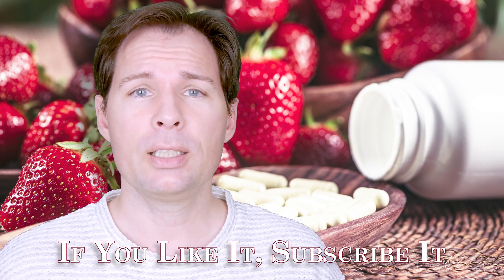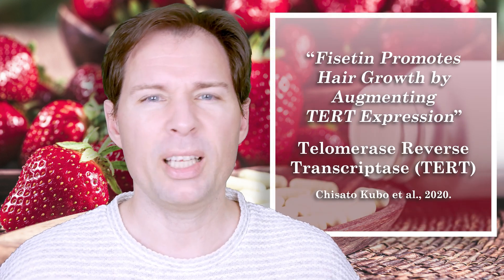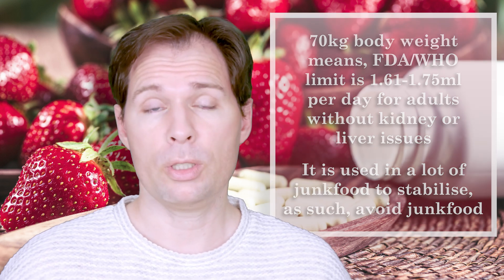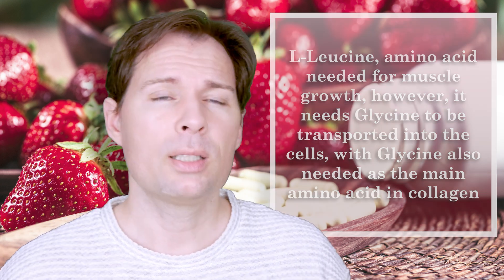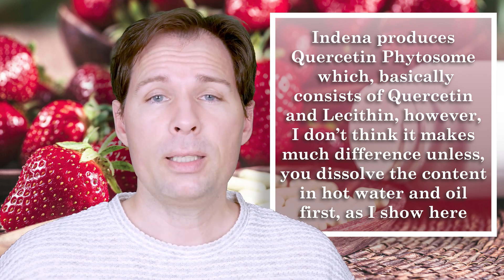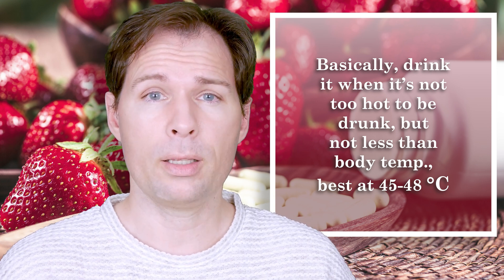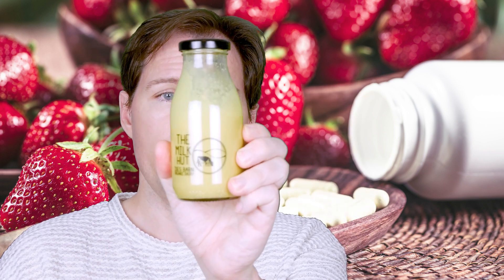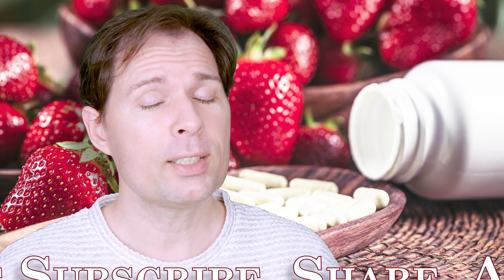FISETIN AS ANTI-AGING SUPPLEMENT | Quercetin | Myricetin | Resveratrol | Q10 | Longevity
Best way to take Fisetin, Quercetin, Myricetin, Resveratrol, Quercetin, Q10, and L-Leucine (and basically other hydrophobic amino acids) that is what we talk about in this video on primarily Fisetin, Quercetin, Myricetin, and Resveratrol for anti-aging, longevity, better health etc. Fisetin, Quercetin, Myricetin (Flavonoids/Flavonols) and Resveratrol (Stilbene) has a mixed reputation, but it's most likely to do with Fisetin, Quercetin, Myricetin, and Resveratrol (and Q10) being taking the wrong way, so that you don't really take up as much as you think. Propylene Glycol is by the FDA labelled as GRAS, meaning, that it is Generally Recognized As Safe, however, the limit it 23-25 mg per kg body weight a day, and if you have impaired kidney and/or liver function then, you need to be careful, as Propylene Glycol breaks down to Lactic Acid in the body and, it can lead to Lactic Acidosis, a situation where there is too much Lactic Acid in the body. These issues are usually seen only if high doses are consumed or, if it is administered intravenous as it is part of various intravenous given medications. One guy that talks a lot about Resveratrol is David Sinclair, he, as I understand it, takes 1 gram a day of Resveratrol, but I think that David Sinclair can do better than just taking it with yogurt, as I understand David Sinclair does. However, taking Resveratrol, and the Flavonols, in the way I explain, most likely means, that you don't need to take as much as David Sinclair does, as in, this way the Resveratrol (and the Flavonols etc.) is a lot more bioavailable, and so, if taking 1 gram a day, it might upset your digestive system, particularly if you do it in on go.

When I say I have eyeballed the amount I use, it means that it's about 2ml I use, per person a day, so, 4-5 ml in the bottle for two people, whereas it perhaps should be 1.7ml for a person of 70kg, as I am, sort of. I don't do takeaways/junk food, or that kind of stuff, and always read the labels, so I know I do not get Propylene Glycol in my diet, as such.

Filmed and exported in 4K, no filters are used to alter or enhance my appearance, I don't wear makeup in the video.